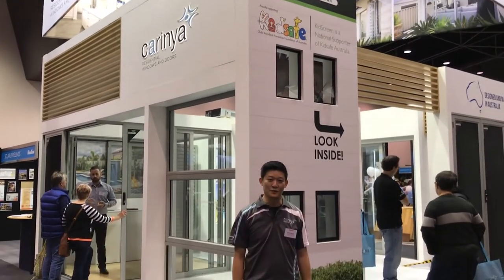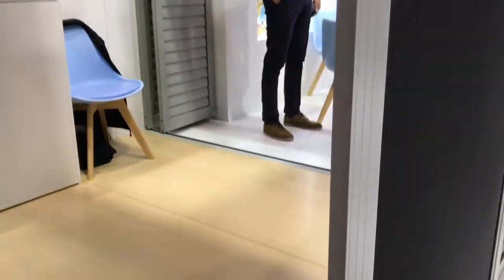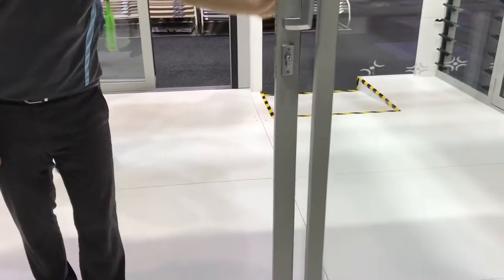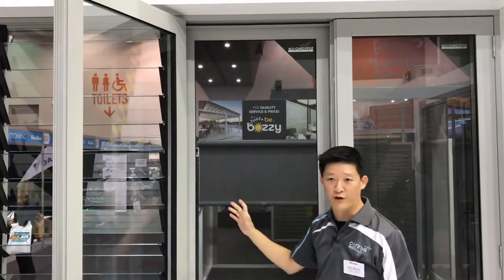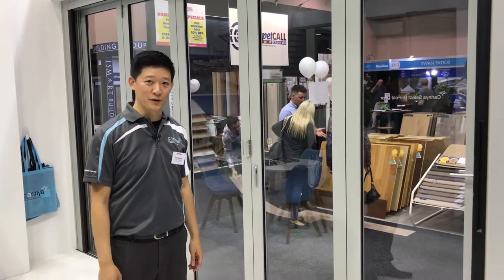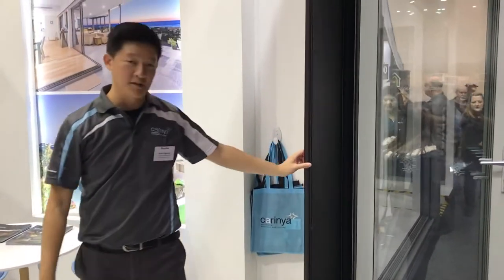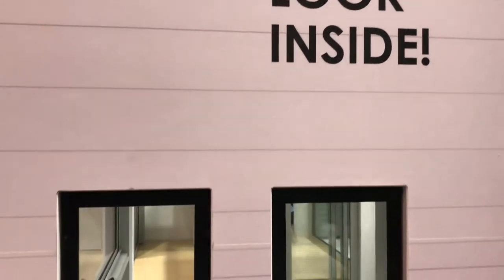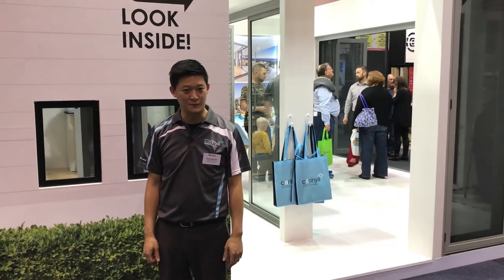Carinya Windows & Doors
- I'm Andy from Carinya Windows and Doors. Welcome to the Perth Home Show. Let me show you around. This here is our Carinya sliding door. It comes in multiple configurations. It opens up, this here on display is a corner application. Which you can open up 90 degrees, without any post in the middle. Which can also be a single glaze or double glazed as well. What you could also do is, or screening options like this. Such as Invisi-Guard, which is a 316 marine grade stainless steel. It comes with 15 year warranty. Comes in the option with a three point locking over here. Have one, top, down the bottom. So when they close together it gives you a nice secure option. If you walk over here with me, we also have a sliding door panel which is designed for flush recess. So you can see here it's nice and flush. Inside and outside with the same level. It has an integrated sill track here, which is for your drainage. And it's an also very low profile. So very ideal for disability requirements or wheelchair access. We've also got a nice big D handle as well. Which allows it to give you more leverage, and also comes with a mortice lock here. The frame itself is nice and flush, it's a nice flat infill all the way around. It just gives you that nice complete finish in our sliding door system. If you come over here with me, we've also got our hinged door system. Which can also be double glazed, up to 24mm RGU. Has a four point locking, which is one, two, and when you lift your handle up like this, the shoots are right at the top and bottom, which gives you four point locking as well. Once again, the Carinya product range also comes with all screening provisions. So you can put something like a security screen at the front. You don't need no add-on tracks, it comes dedicated within the one frame. Over here we also have our Breezway louvre system, which you can also open up. Excellent for ventilation. You can get this in glass, aluminium or timber. It seals very well. You just have a little handle here, which opens up and close. To make it waterproof. You can also screen this like with all our products. Have a screen here at the front. Which allows you to open up the louvres completely to get that full ventilation. Without worrying about any insects coming inside. This is our Carinya select bi-fold door. A five panel configuration. This here is a everyday door that you can just pivot out, every day. When you have your gatherings or if you need more room. You can just pull this handle in, turn that handle 90 degrees, and that unlocks right in the top and bottom, which allows you to push open. So you also do the same with the other panel. And that gives you pretty much close to 90% of the opening. If you're worried about the screens, from a bi-fold point of view, and the insects. What you could do, is you could pull this screen across, we've got a Centaur S180 screen here on display. Which runs all the way across. That covers up your complete opening. You also have the option of a sun filter as well. Which is something like this. You can get this in different colours, here on the sun. Just to give you a bit more privacy. And also prevent the sun from coming in. I'll also mention that we're quite emphasised on the screening options. Generally with the new requirements in the National Construction Code, you can see up there we've got generally a flyscreen up there which is very vulnerable for children to fall through windows. We obviously with the new requirements mandated for new construction. We have a product called KidScreen, which is a very strong screen. If you did that to a flyscreen, I can almost guarantee that that would almost break. But with our KidScreen product. It comes in a heavy duty polyester mesh, and also a 316 stainless steel mesh. The stainless steel mesh has much better transparency, and also to comply with bushfire requirements. Whereas the KidScreen mesh is more of a cost effective option. So once again all our screens can be used in all our products, including all our windows. And if you want security options we also have Invisi-Guard and as a stainless steel screen option, and that's pretty much it here at the Perth Home Show.

To get your tickets for the next Perth Home Show